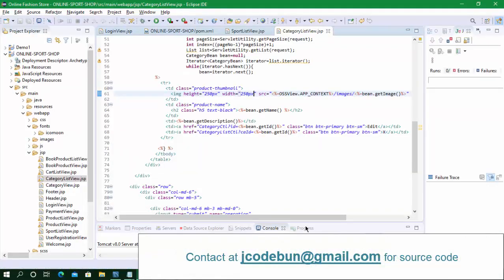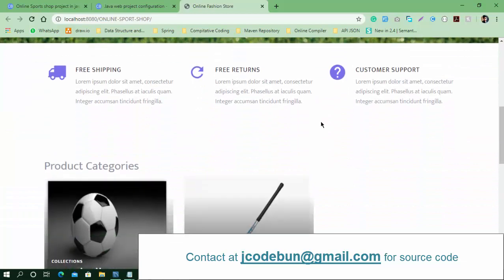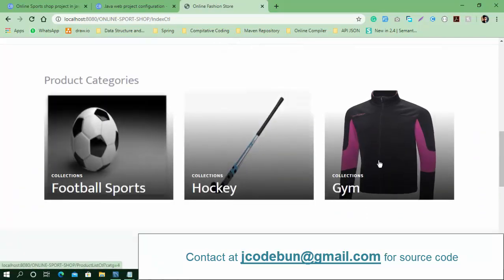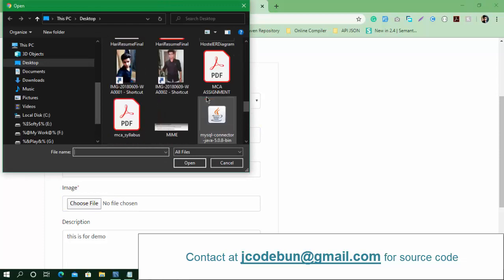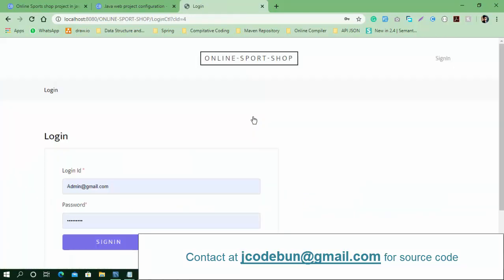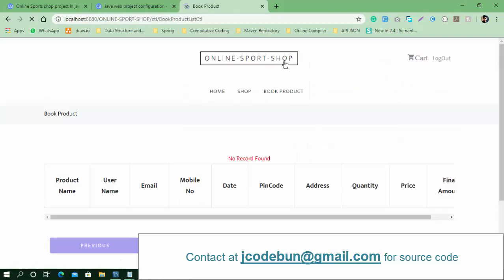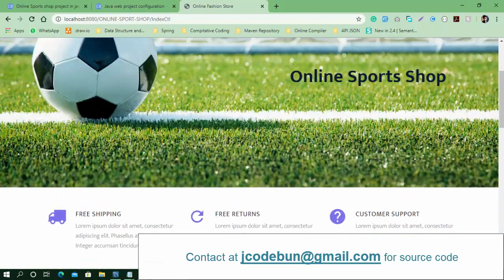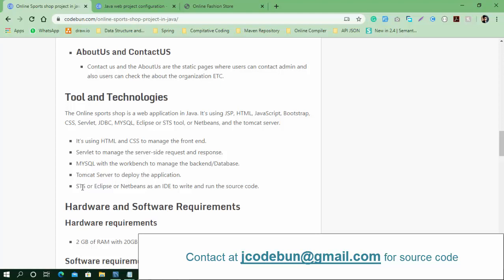Online Sports Shop Project in Java with source code and project report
Online Sports shop project in Java using JSP, Servlet, MYSQL, and Eclipse.